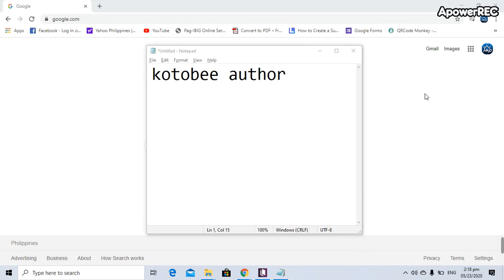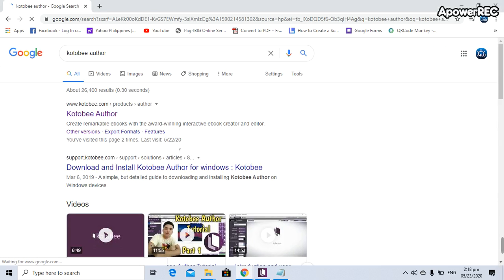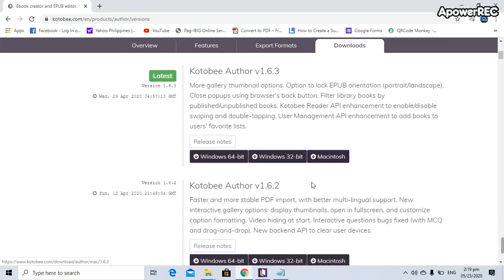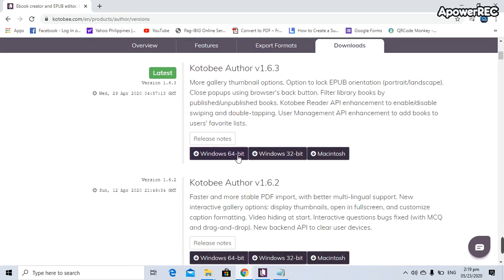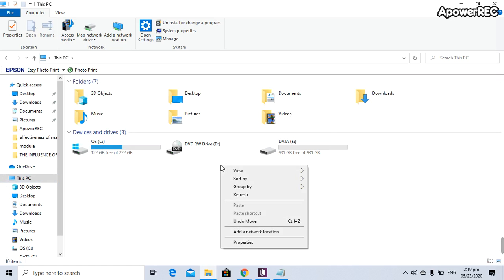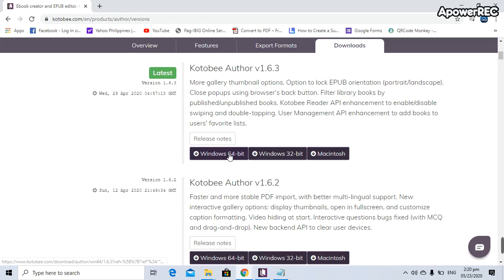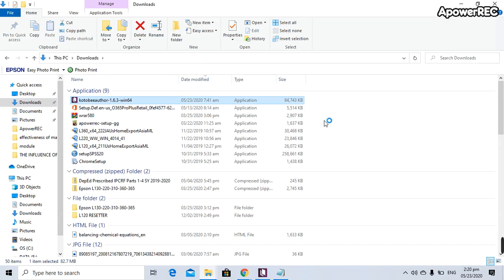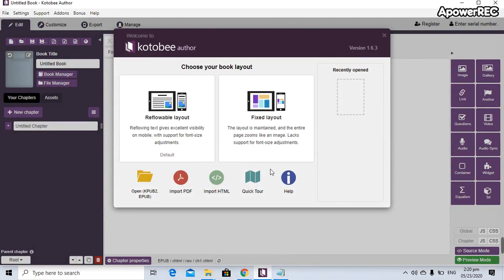How to download and install Kotobee Author